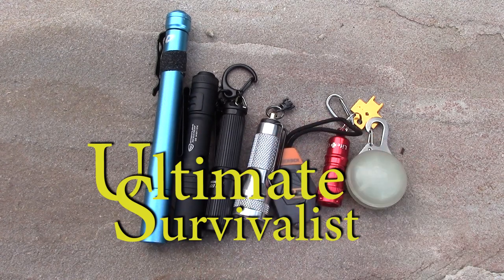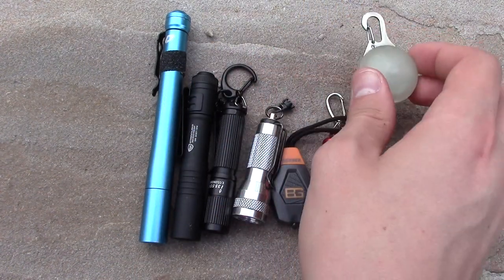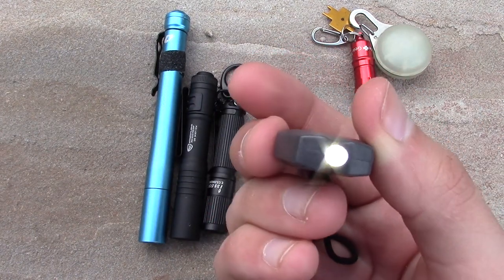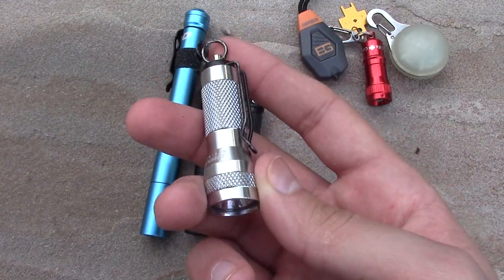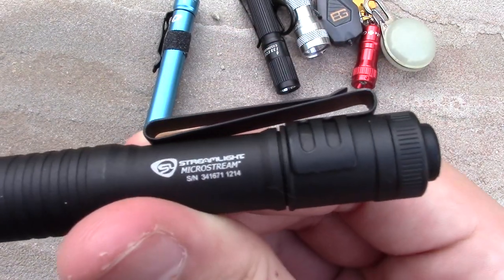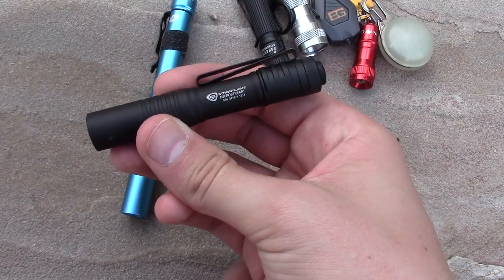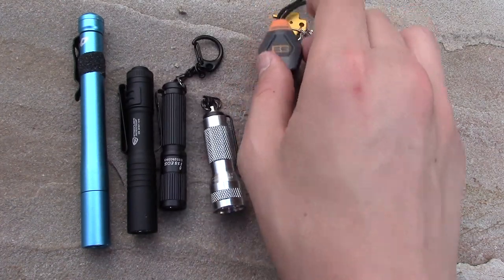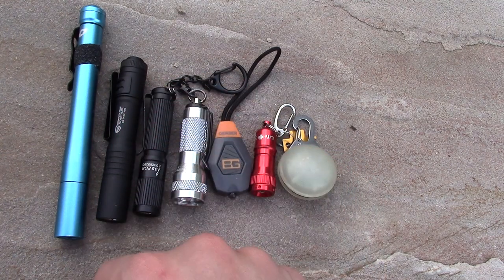Top EDC Flashlights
** THIS VIDEO WAS CREATED FOR EDUCATIONAL AND ENTERTAINMENT PURPOSES. USE EXTREME CAUTION WHEN USING OR HANDLING ANY OF THE ITEMS MENTIONED IN THIS VIDEO, YOU TAKE FULL RESPONSIBILITY AND RISK OF DOING SO. DO NOT ATTEMPT ANYTHING SEEN IN THIS VIDEO AT HOME.** ** WATCH IN HD ** These are my top EDC Flashlights, hope you enjoy.